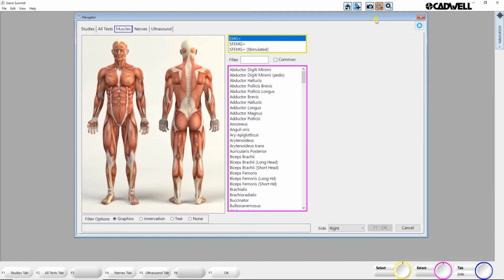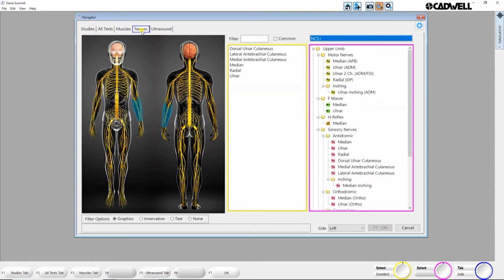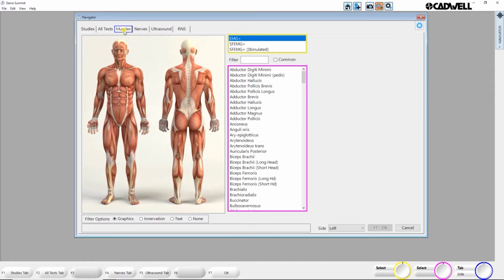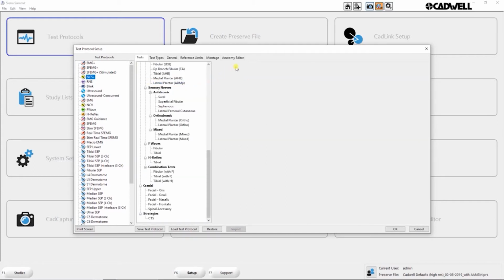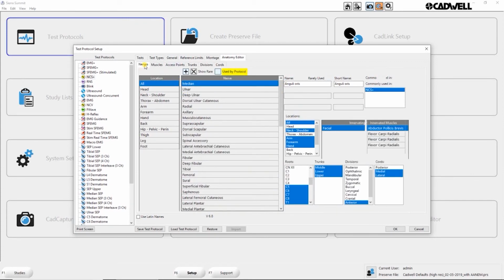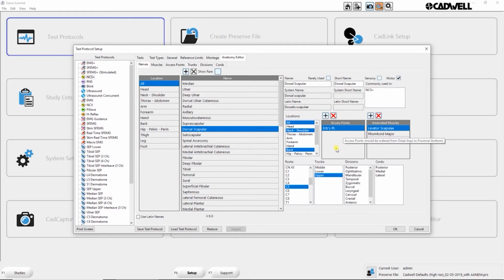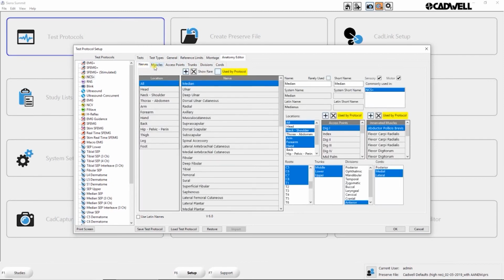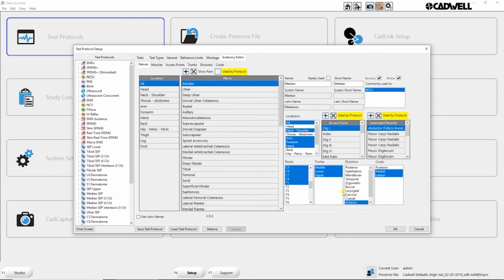Anatomy Database Editor Tutorial Cadwell EMG Sierra Summit v3 1